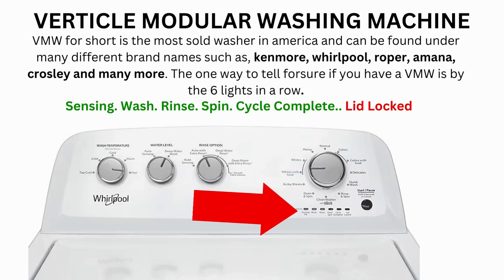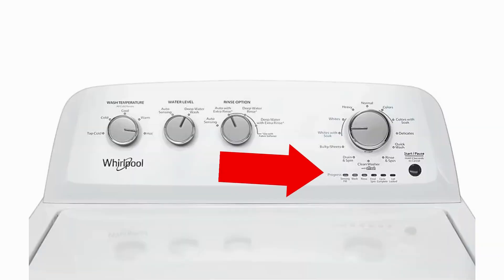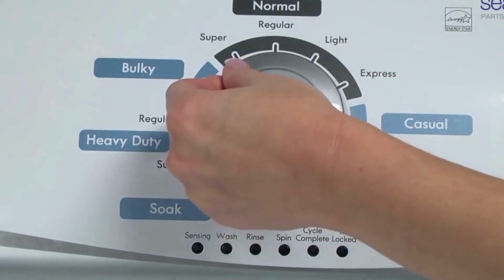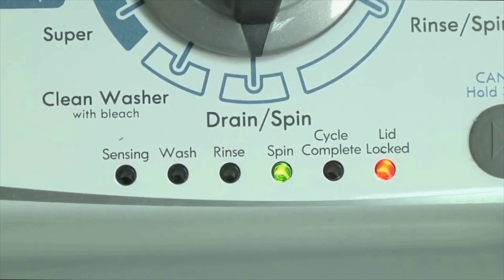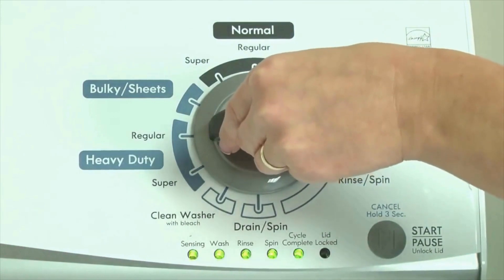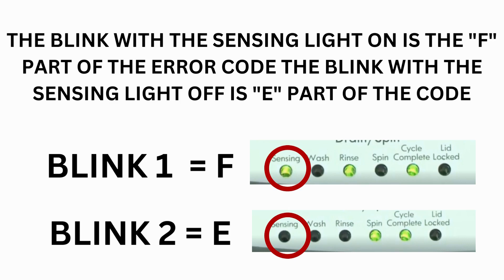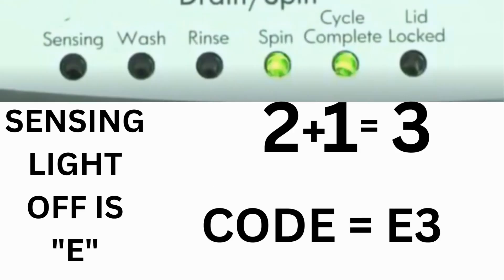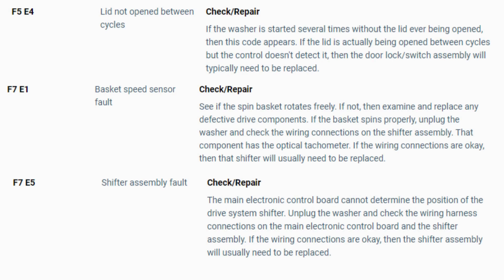Why won't my Maytag top load washer finish the cycle?